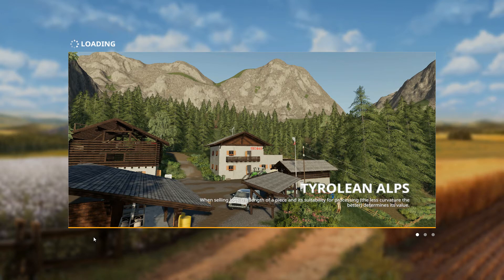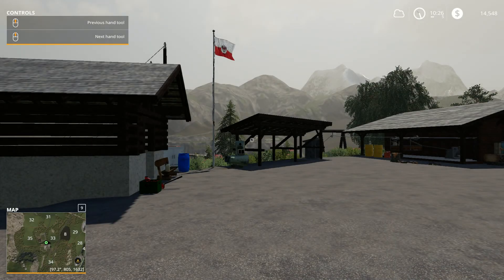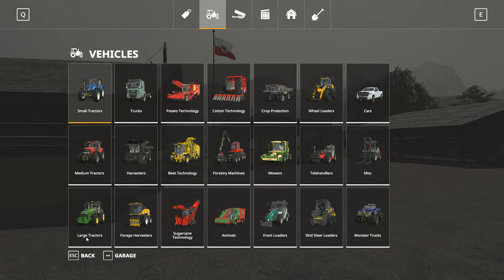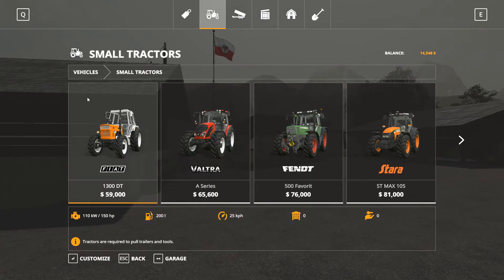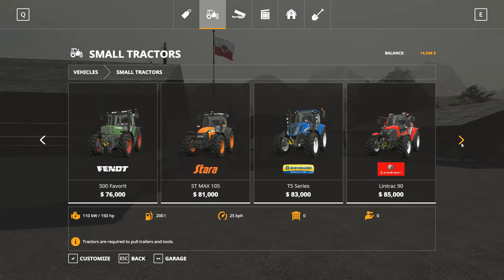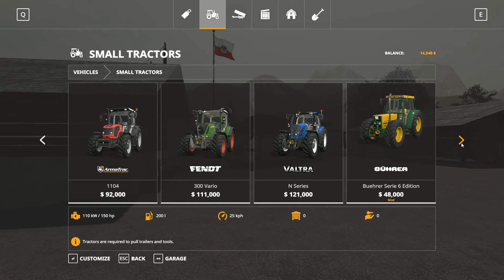MongoTV_6118 - Mongo Games - Farming Simulator 19 - Part 9 - Tyrolean Alps - Hansi Farm - Day 4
PART 9 - I think this is the end of my "Hansi Farm" for now. I am not abel to load my save game. I think i had tonight install some MOD, that make conflict to my save game. I dont like to spendt more time on that right now, i just like to play Farming Simulator 19. I just start a new map and a new farm, and if i had to play with only the default stuff, it need to be like that.